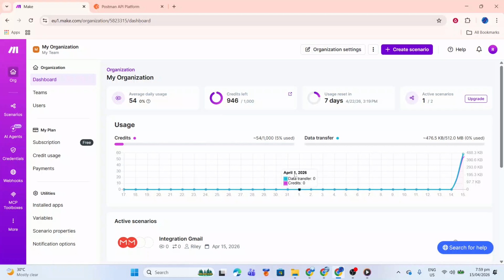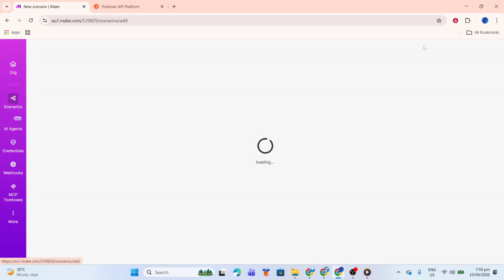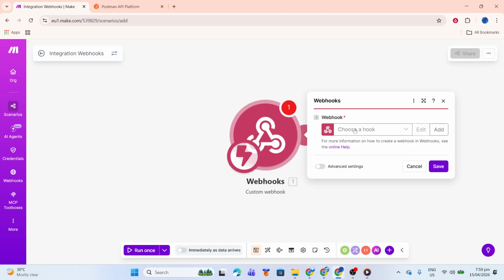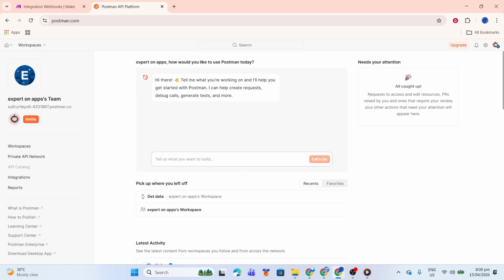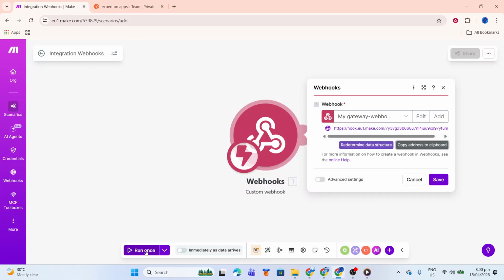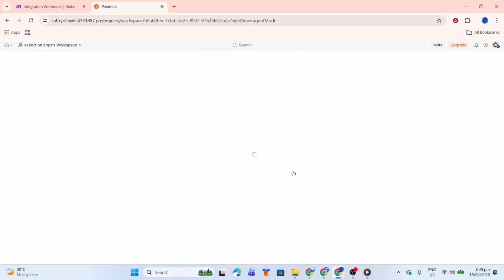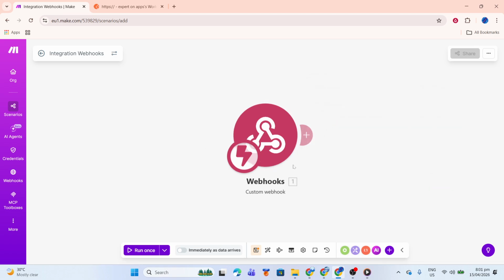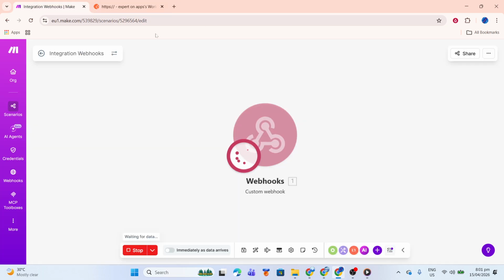How to Test Webhooks in Make (Easy Guide)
In this video, we discuss how to test webhooks in Make to ensure your real-time automations work correctly. You'll learn how to create a custom webhook, generate a unique URL, and test it using Postman or any API client. We also cover troubleshooting tips if the webhook doesn't capture data as expected.

00:00 Introduction to Webhooks
00:14 Creating a Custom Webhook in Make
00:46 Generating the Webhook URL
01:10 Running the Webhook in Listening Mode
01:21 Testing with Postman
01:45 Verifying Captured Data in Make
02:04 Summary and Troubleshooting